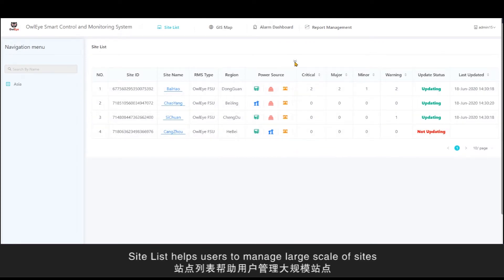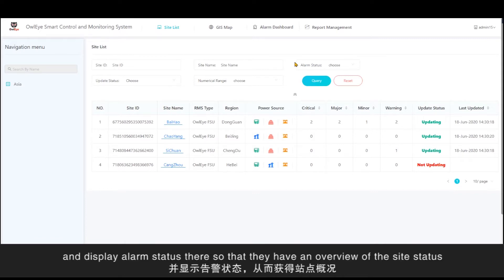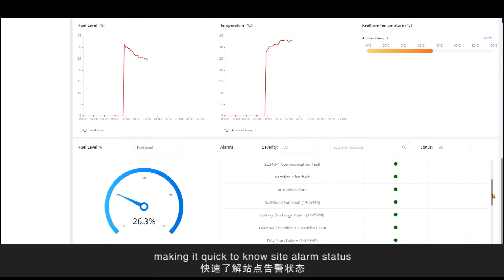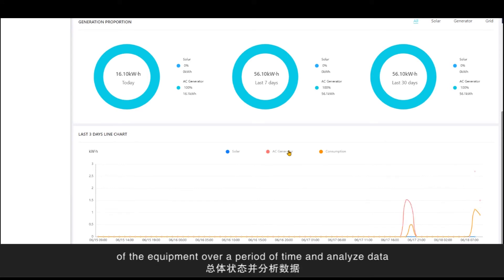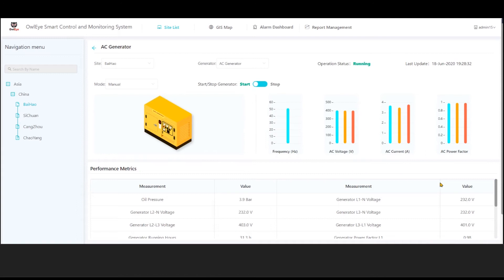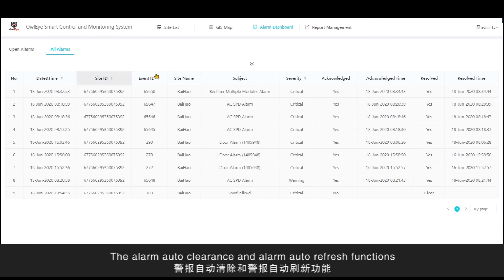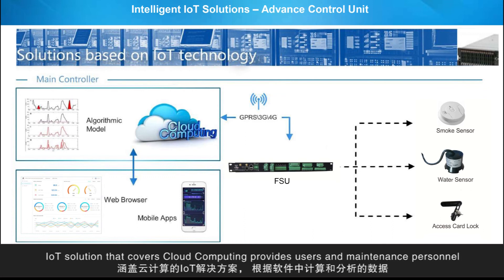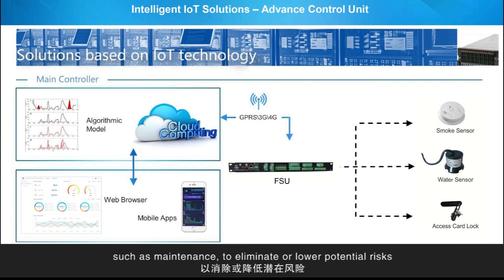3Tech OwlEye Smart Control and Monitoring System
3Tech's OwlEye Smart Control and Monitoring System is designed for telecom sites and enables users to manage and monitor status, control equipment as well as analyze data. The web-based system provides a convenient way with user to monitor the equipment, identify alarms and receive alarm notifications by E-mail, SMS, significantly reducing the operation and maintenance costs. Depending on the demands of customers, we can offer both On-Cloud solution and On-Premises solution.